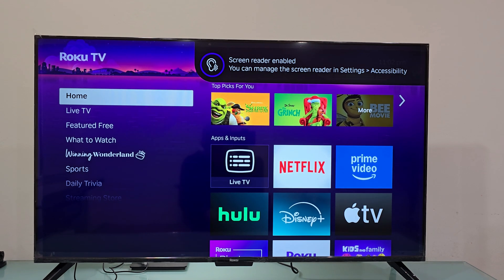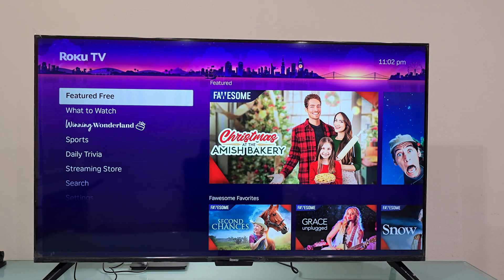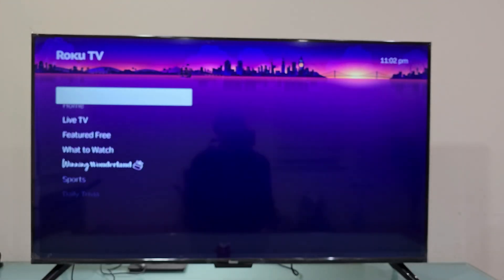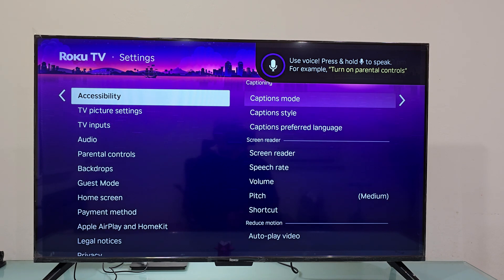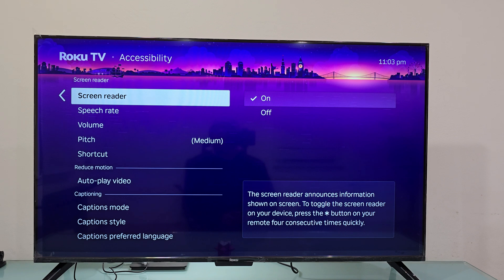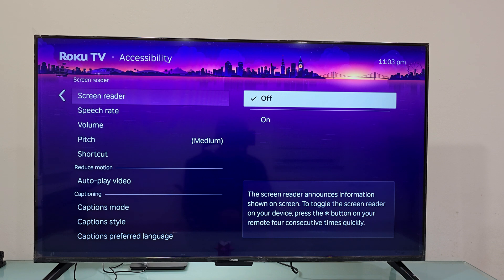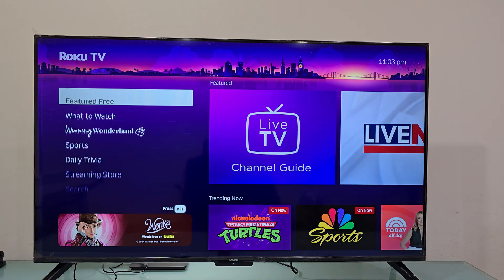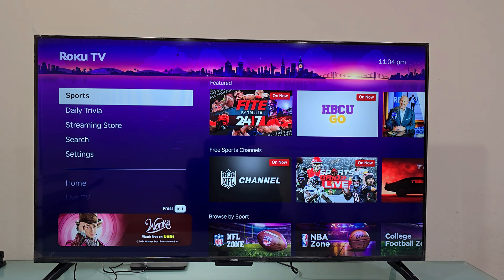Roku TV: How To Turn Off TalkBack, Voice Assistant (Quick and Easy 😮)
I will walk you through the steps to turn  off TalkBack, also known as screen reader, on your Roku TV, and also the same steps should be followed as well for other brands like  TCL, Onn, and Hisense since some smart TVs from these brands run the same Roku operating system.

Gaming Keyboard
Main Camera (Galaxy S22 Ultra)
Electric Desk